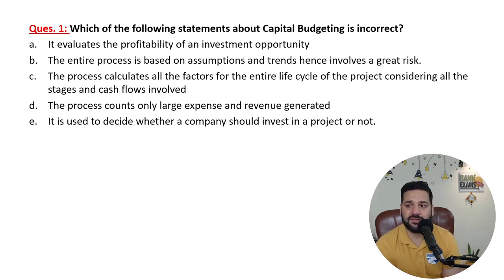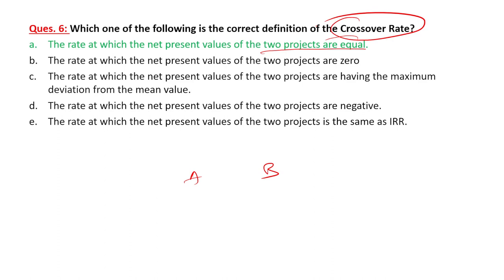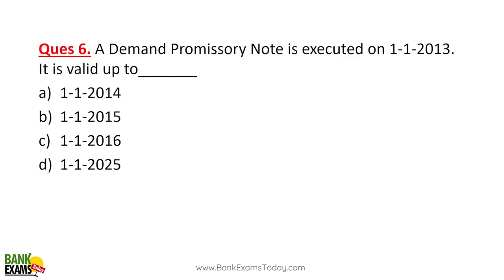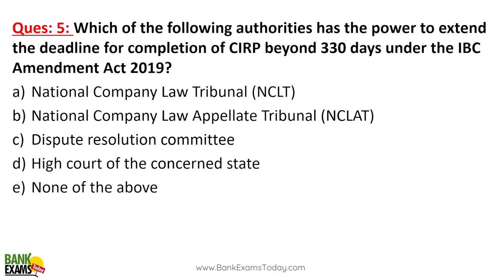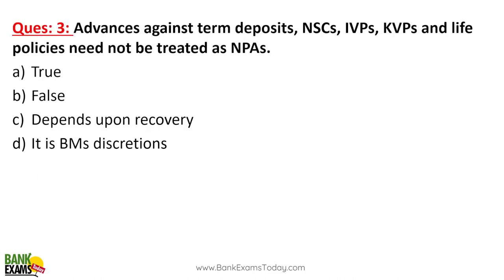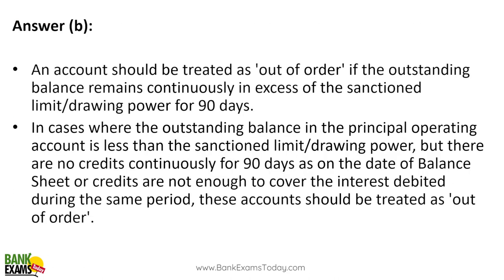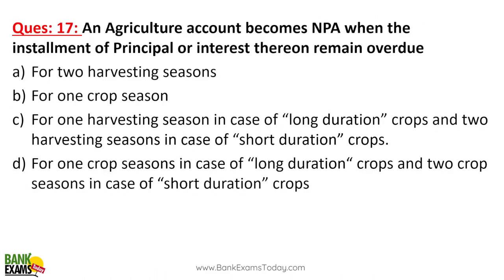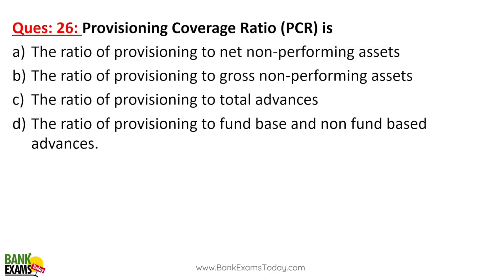PNB SO Credit Officer 2023 Class: Power Capsule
Power Capsule for Punjab National Bank Credit Officer 2023 exam.